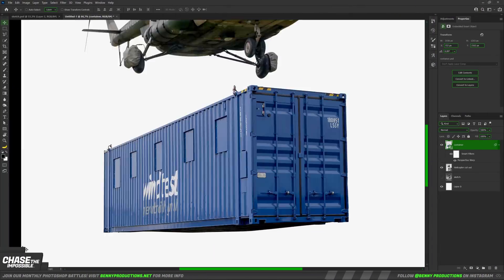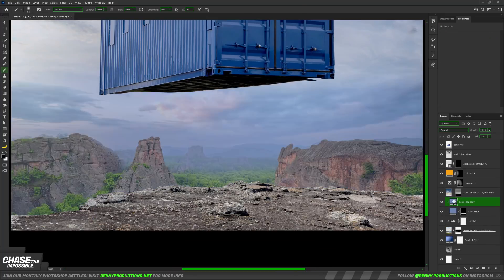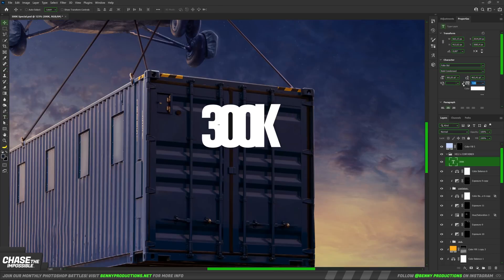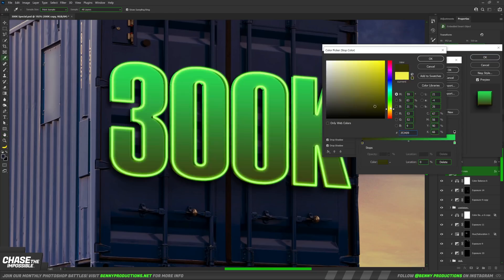I Made CHAOS in Photoshop Because We Hit 300k Followers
🖼️🎨 PHOTOSHOPPER'S ULTIMATE TOOLBOX: Get unlimited downloads to over 50 million Stock Photos, Photoshop Actions, Brushes, Fonts, Effects, Graphics and more! Click the link and get a subscription now!!

Thank you guys so much for 300,000 followers on instagram. That's NUTS! In todays photoshop video I'm once again making a crazy assembly for this special celebration. Today, we're going airborne.

Keyboard and mouse:
►Logitech G502

Webcam/Camera:
►Logitech Brio
►Panasonic S5